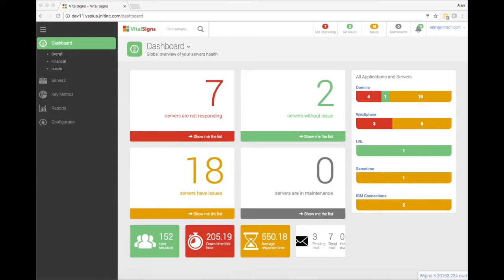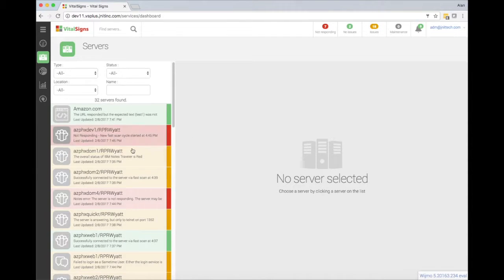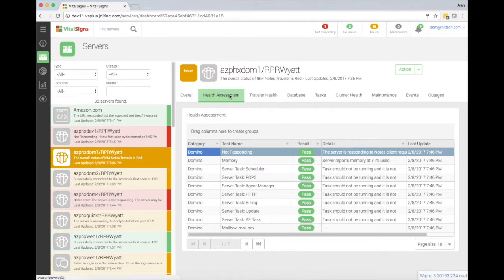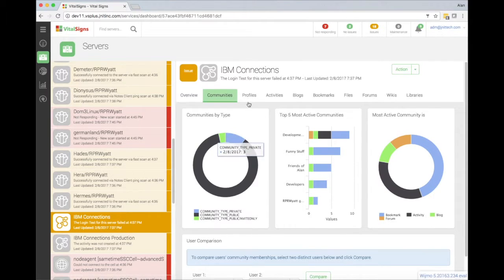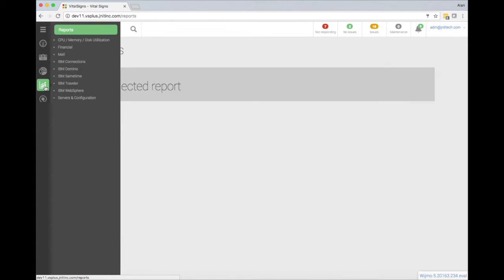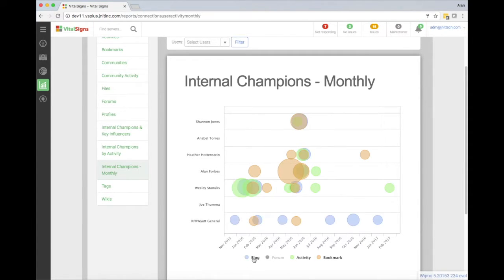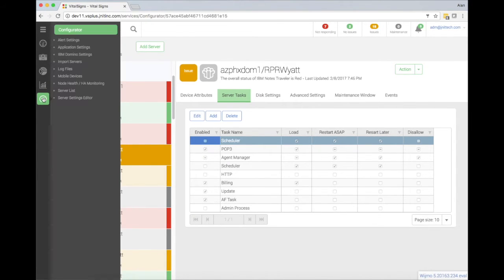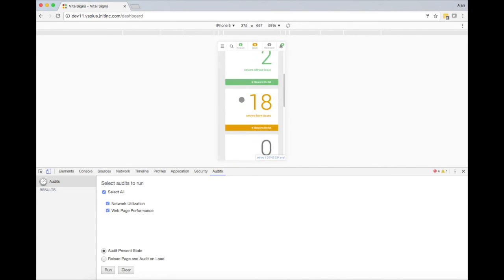VitalSigns 4 x UI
Experience the new and improved release of VitalSigns as explained by IBM Champion and VitalSigns creator, Alan Forbes. Featuring a completely rebuilt user interface to allow for quick assessment of the entire environment from a unified, color coded dashboard. As a comprehensive monitoring tool for all enterprise environments, including IBM Connections, IBM Sametime, IBM Websphere and IBM Domino/Traveler, VitalSigns is most affordable and efficient monitoring solution available.